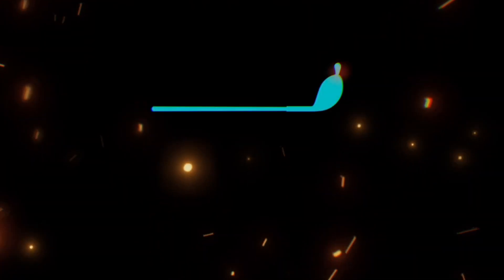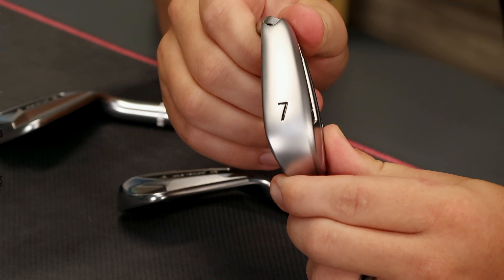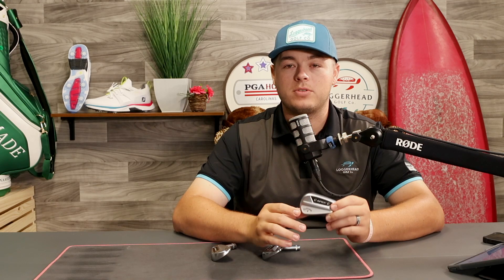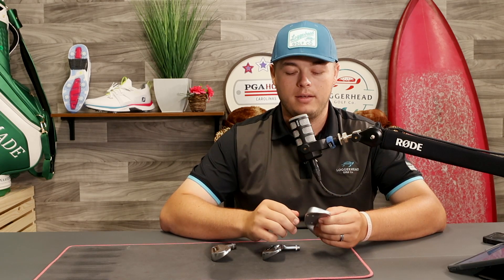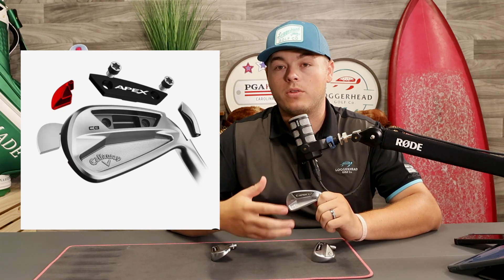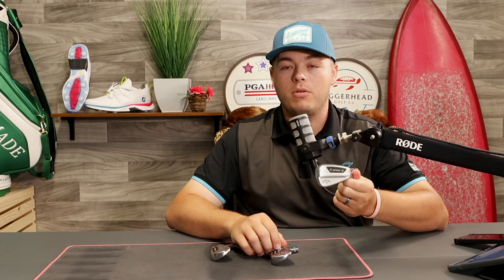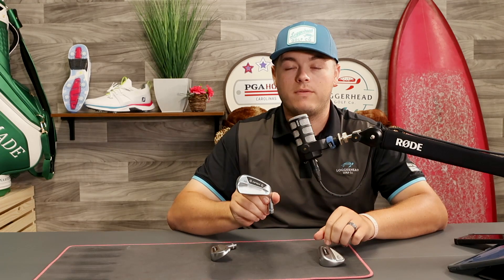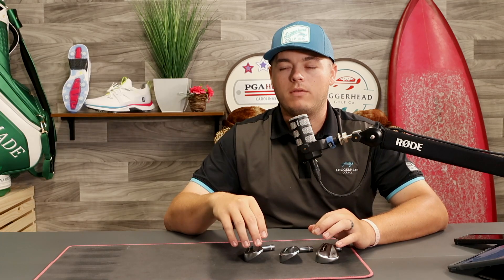NEW Callaway 2024 Apex Pro Series Irons, TECH REVIEW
Is Callaway changing the game with the new 2024 Apex Pro Series? The idea of running with a mixed bag of irons is becoming more and more accessible and with this new drop, Callaway just upped the game again. Kyle takes you through each model, the Apex Pro, Apex CB, and Apex MB to give you an inside look at the tech that makes up these irons.

Content:
0:00 - Intro
0:49 - Apex Pro
4:40 - Apex CB
7:51 - Apex MB
10:42 - Final Thoughts